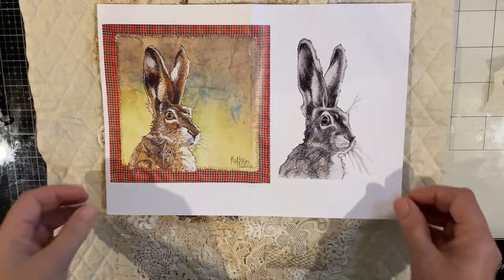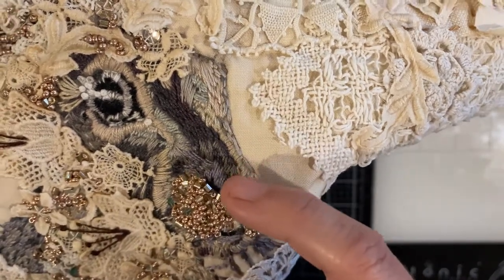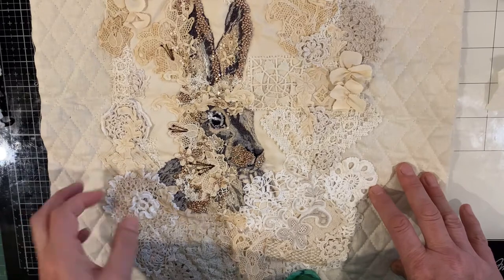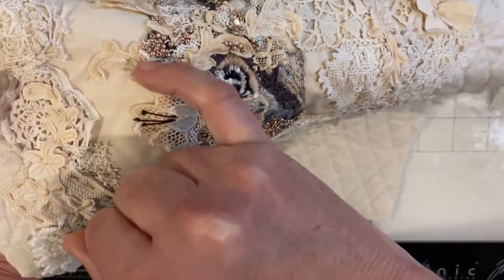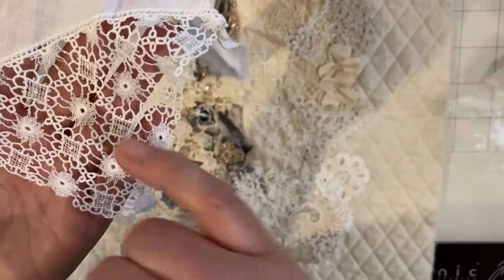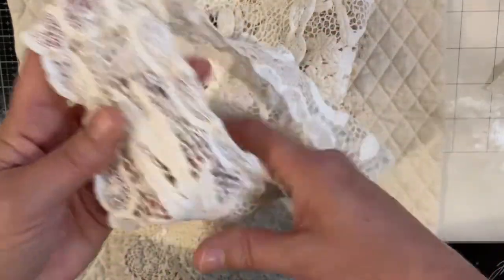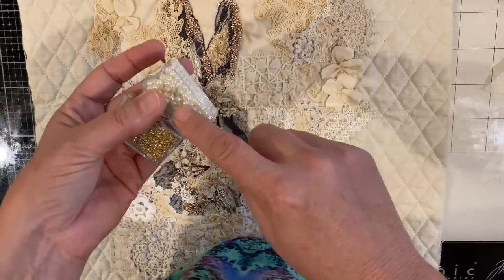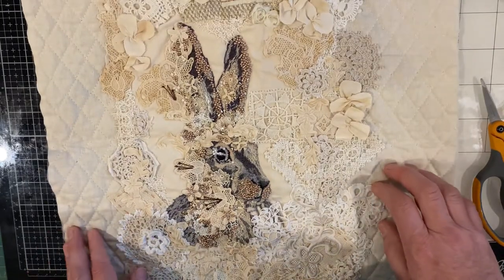Slow Stitched Timothy the Hare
Timothy the Hare… in this video I show you the process I used to create the piece. The hare is designed by Kathryn Harmer a South African textile artist. The hare has been then printed onto fabric.. ready for embroidering and embellishing.